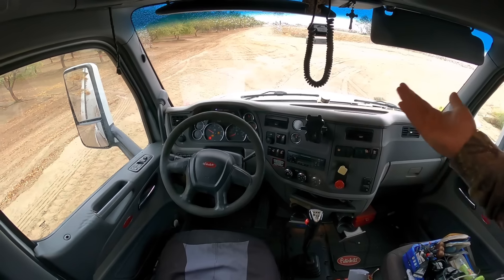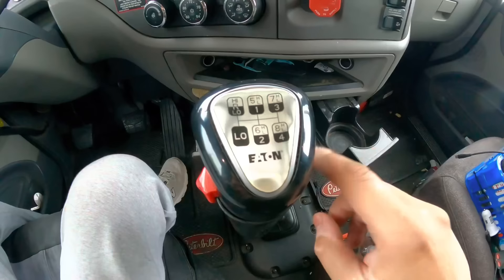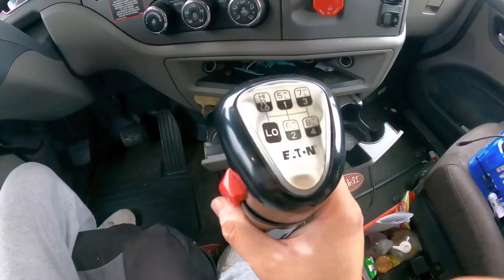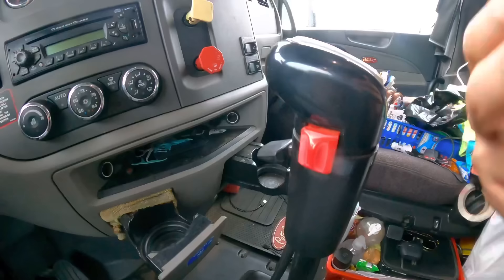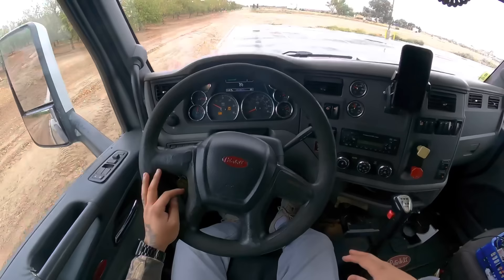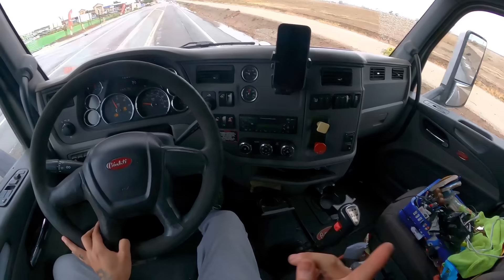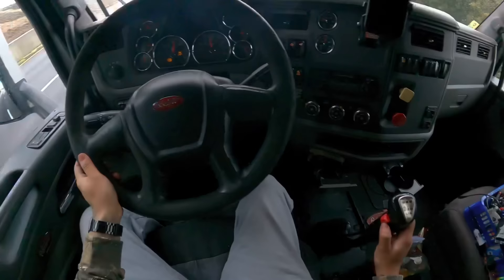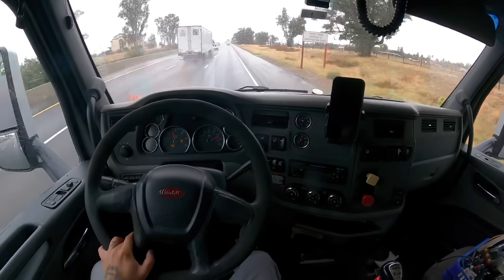How To Drive A 13 Speed Semi Truck (Floating Gears)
How to effortlessly shift a 13 speed transmission (Driving Peterbilt 579)
to get $5 or more cash back on your first purchase of $10 or more.

Amazon store front